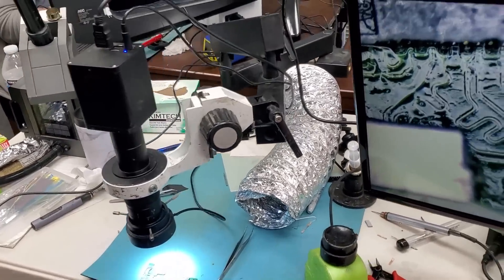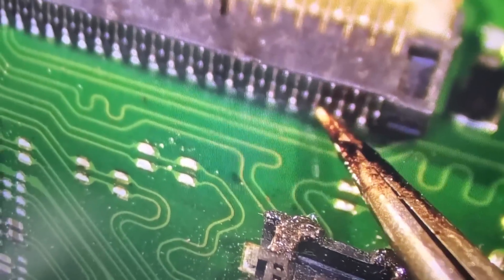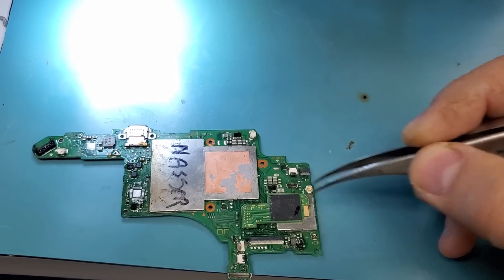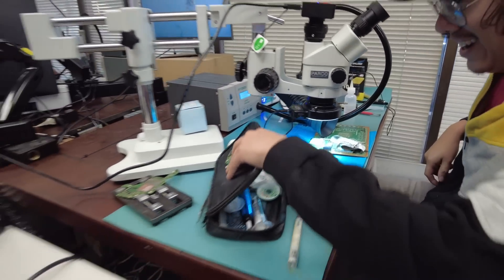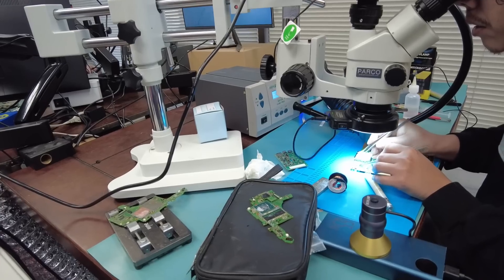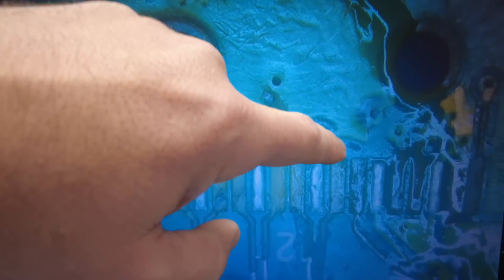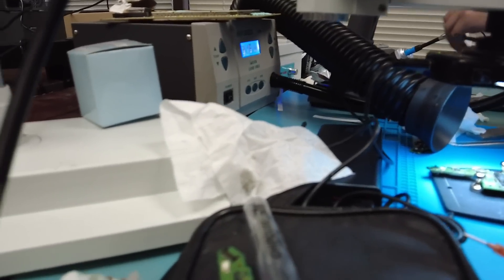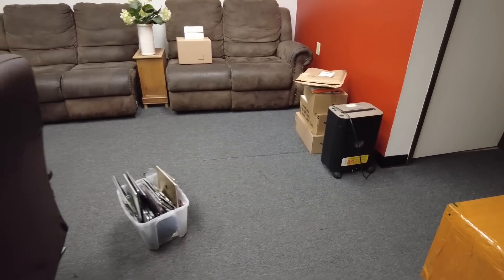Micro Soldering Training Workshop Day 6.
NorthridgeFix
19365 Business center drive, Unit 7